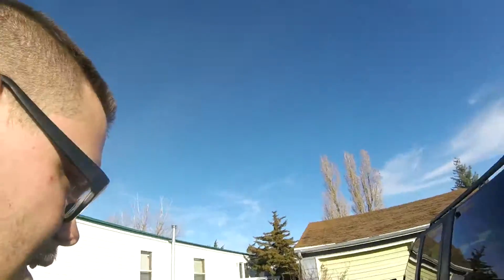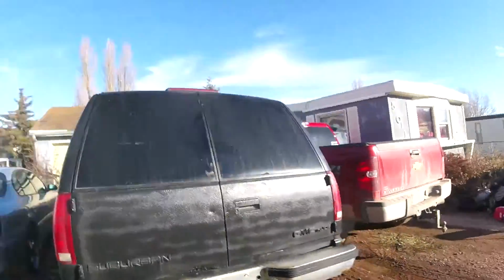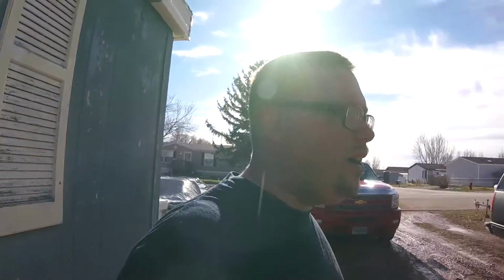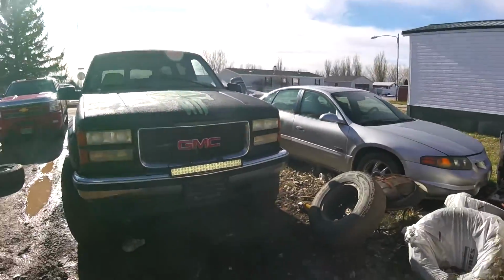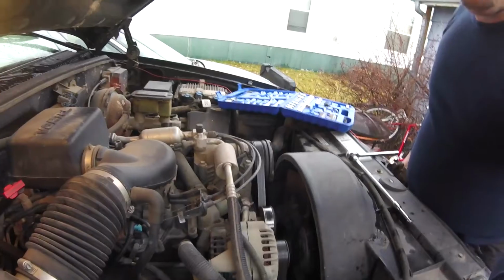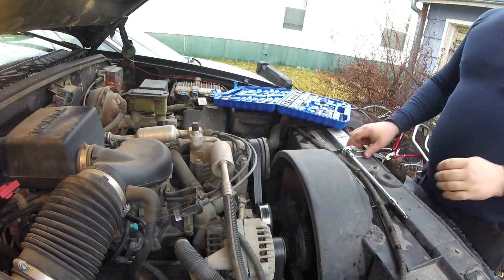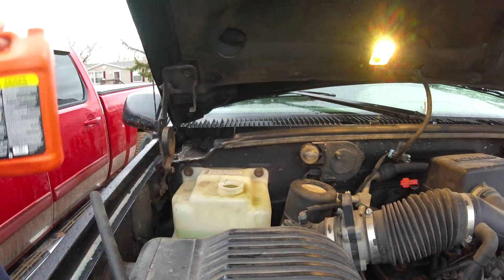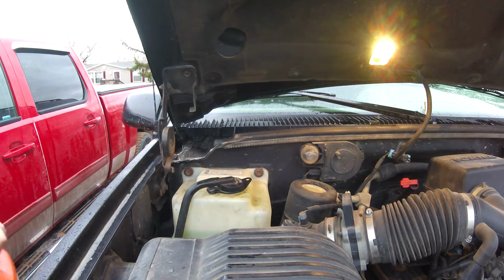new vehicle on the channel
I trade the volvo for a suburban